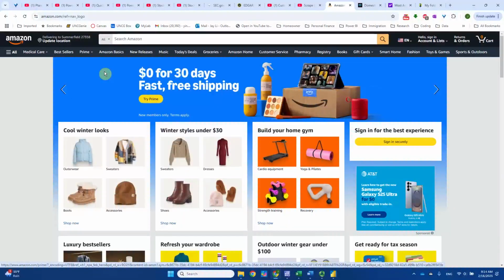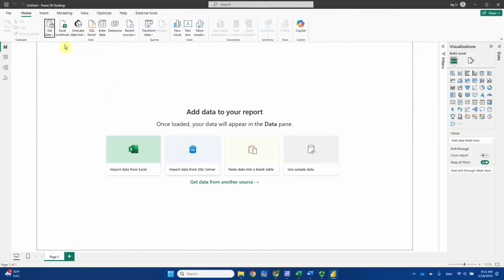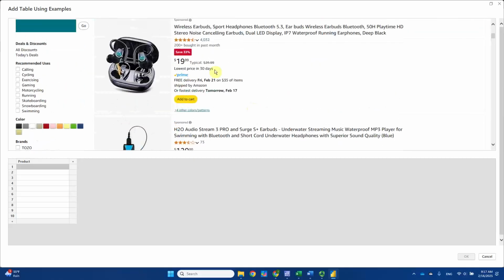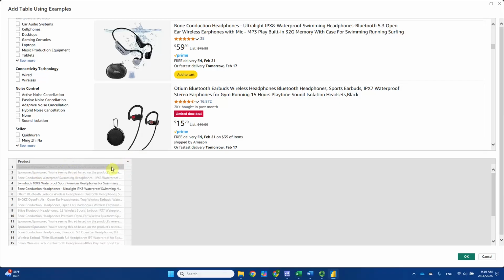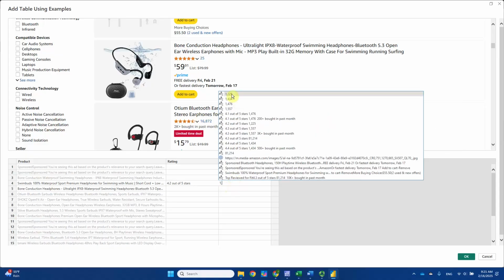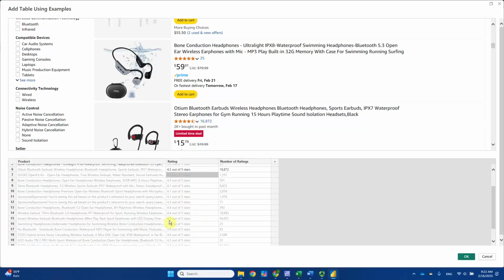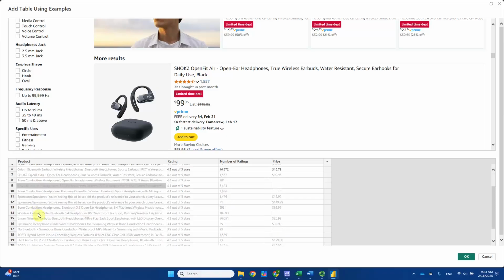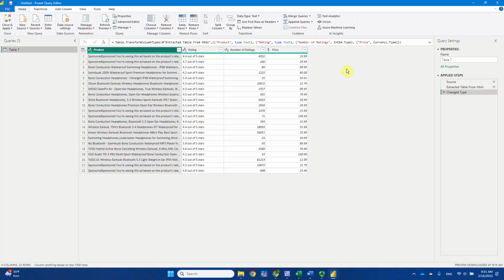PBI 12.04 Web Scraping - Extract Data from Amazon - Use Examples